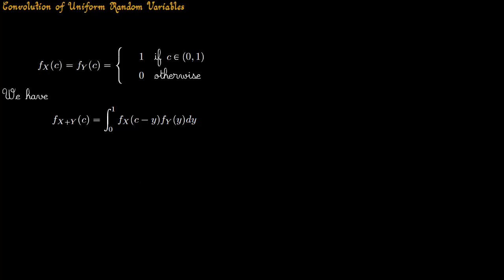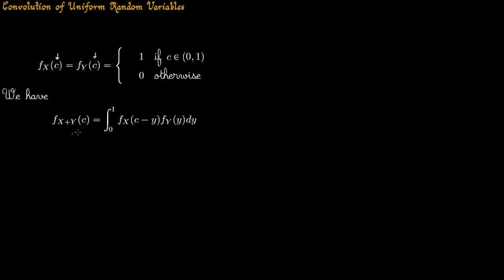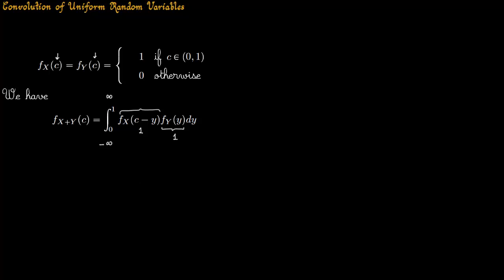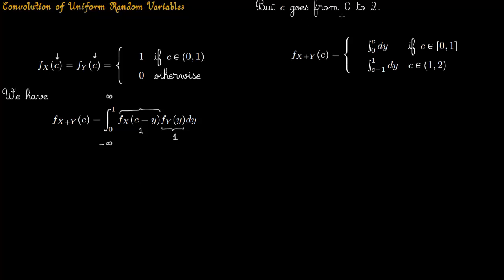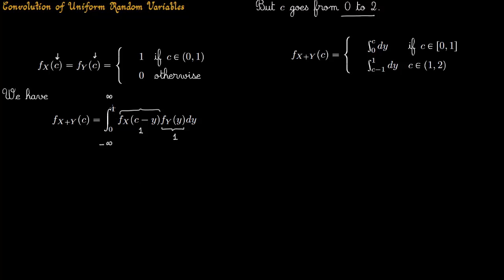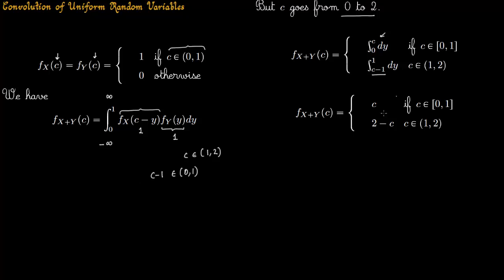Prob 6 9 Convolution of Uniform Random Variables